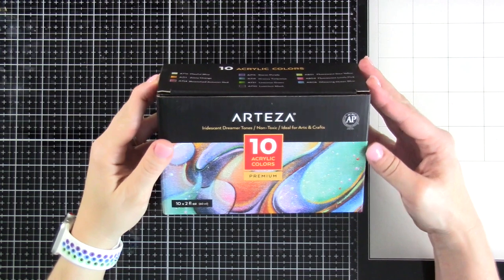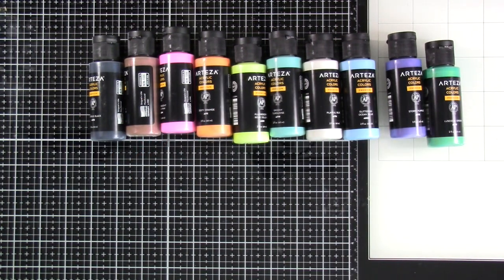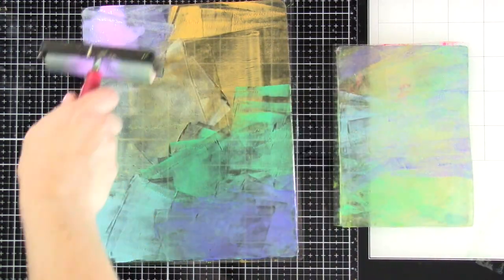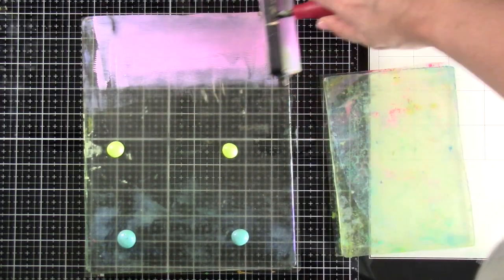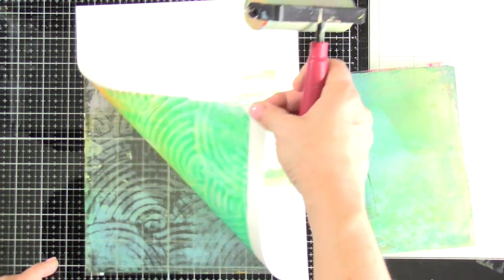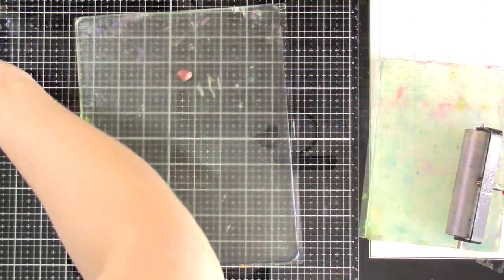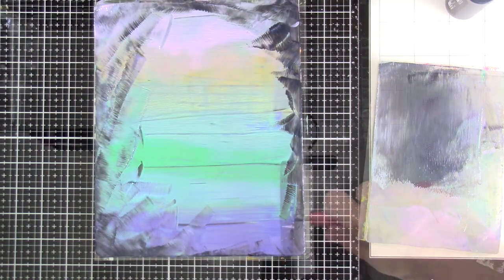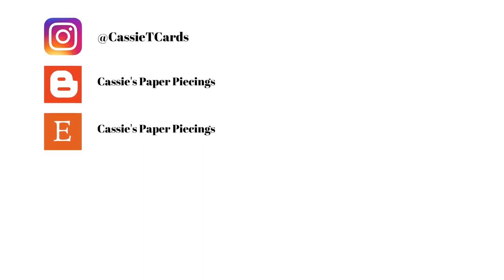Arteza Iridescent Paint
• *ARTEZA Iridescent Acrylic Paint, Set of 10 Dreamer Colors, 2 oz/60ml...
[ Amazon US ]

• *Arteza 9x12 Inch Black Sketch Pad, 30 Sheets (90lb/150gsm), Spiral-Bound,...
[ Amazon US ]

• Amazon.com: Gelli Arts 8x10" Gel Printing Plate
[ Amazon US ]

• Amazon.com: Gelli Arts Gel Printing Plate 5X7 Inches: Arts, Crafts & Sewing
[ Amazon US ]

• Amazon.com: Cedar Canyon Jack Richeson Artist's Paint Sticks Rubbing...
[ Amazon US ]